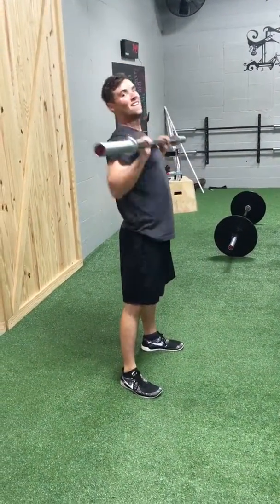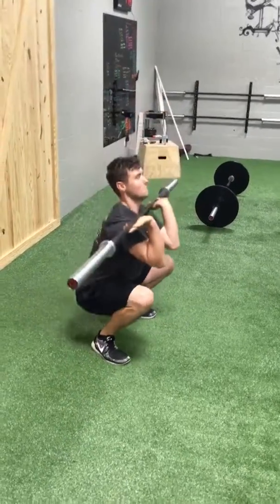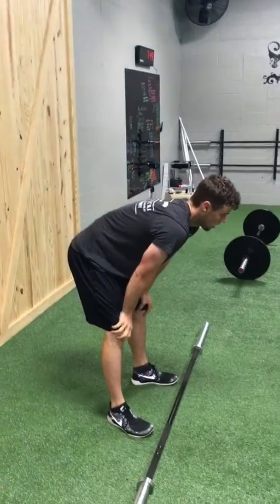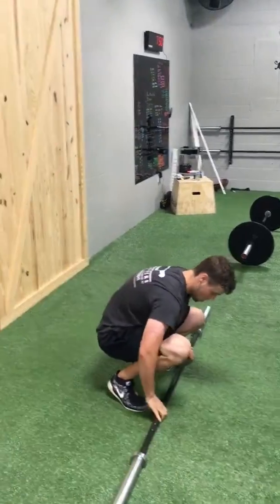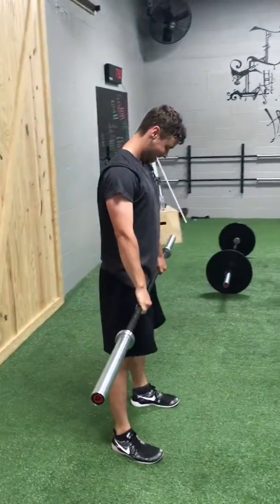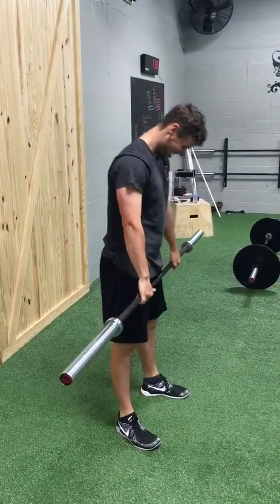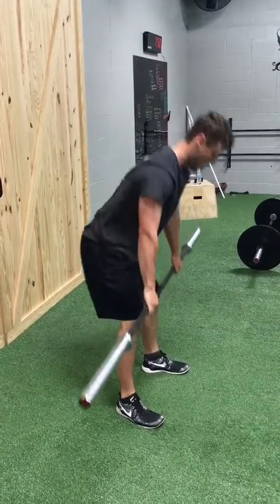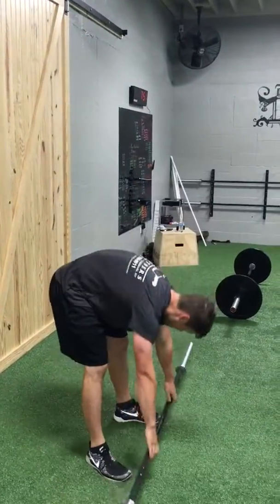Body Sculptors CrossFit on Main Campbellsville KY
Barbell Basics (Phillip Mann)